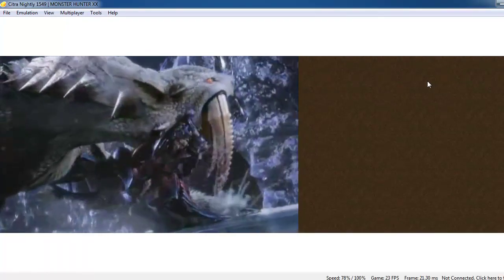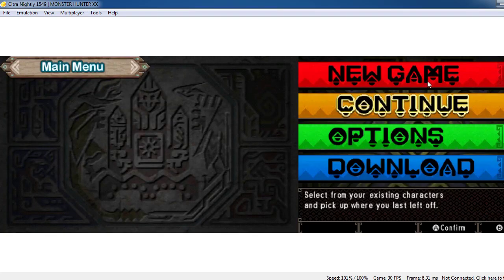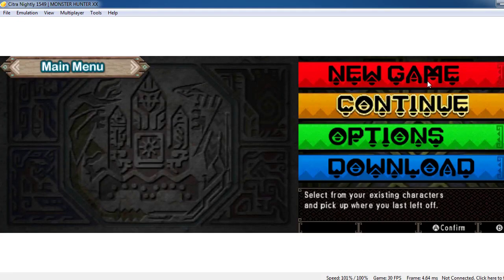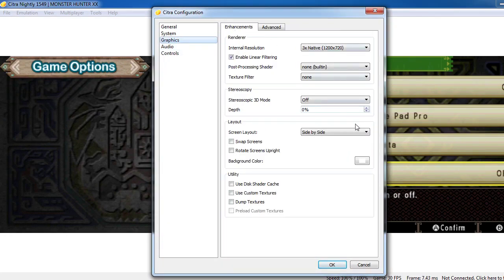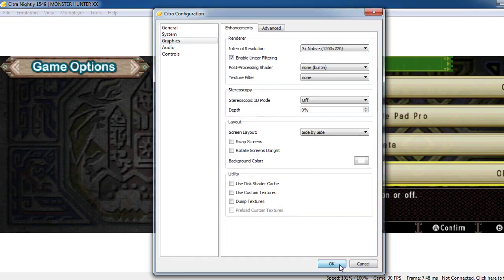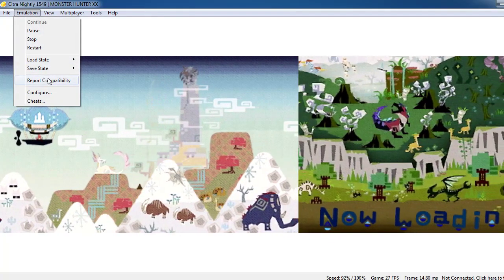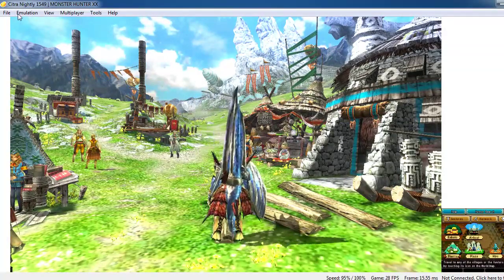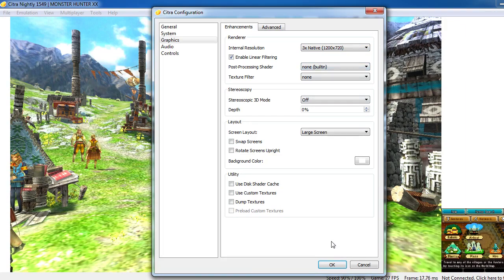Optimizing Citra to play Monster hunter Generations Ultimate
Hello guys in the last video I forgot to tell how to optimize the citra to play game better.
Specs:-
Windows 7 sp2
Gtx 750 ti
8 GB RAM
I will update about my channel there and will accept suggestions via DM or comments.
feel free to do so